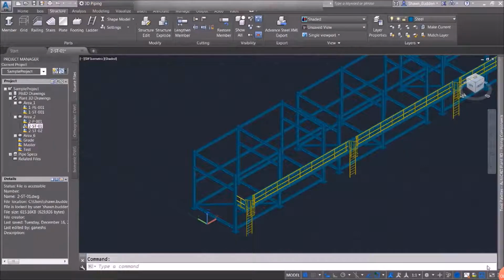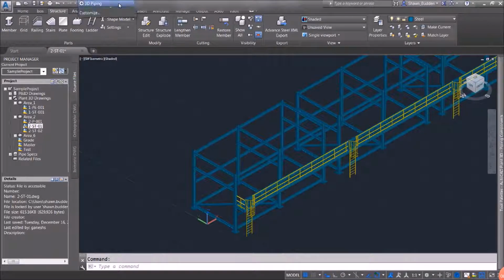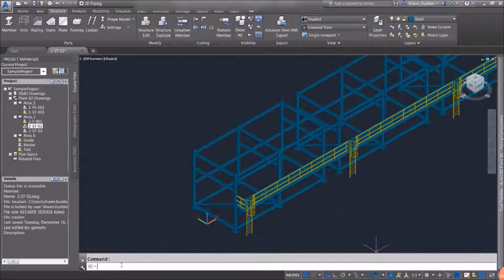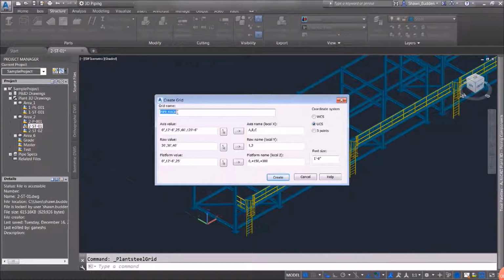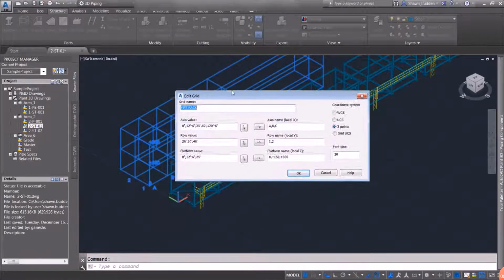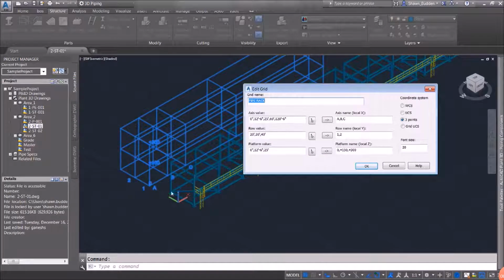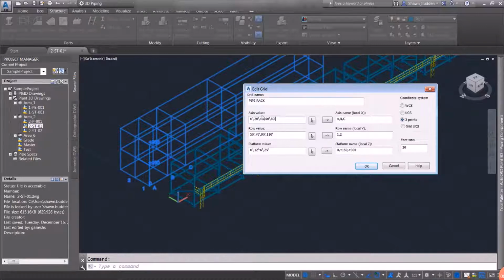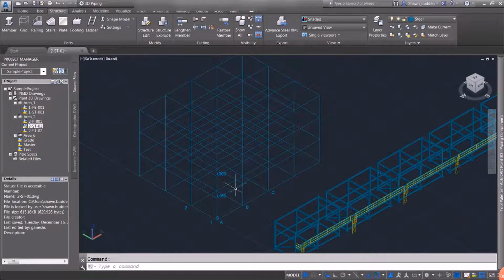Creating a Grid in Autocad plant 3D / Autocad plant 3D tutorials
A grid helps you place structural components at an appropriate location. To create a grid, choose the Grid tool from the Parts panel in the Structure tab. The Create Grid dialog box will be displayed.

In this dialog box, enter the name of the grid in the Grid name edit box. Next, specify the type of coordinate system to be used to set the orientation of the grid. You can specify the coordinate system by selecting any one of the radio buttons available in the Coordinate system area. The WCS radio button is used to define the coordinate system of the grid using the World coordinate system. The UCS radio button is used to define a user coordinate system. If you select the 3 points radio button, you will be prompted to specify the origin point.

After specifying the origin point, you need to specify one point on the X-axis, one point on XY plane, and then one point on the Z-axis. These three points specify the directions of three axes in a grid. After specifying the coordinate system, enter values for the axis points in the Axis value edit box. You can use the @ symbol to enter a value relative to the preceding value. You can also use the Pick point button adjacent to this edit box to directly specify the points in the workspace. Next, specify names of the axes in the Axis name (local X) edit box. Similarly, enter values for the row points in the Row value edit box. Also, enter the names of the row points in the Row name (local Y) edit box. Specify the platform value points (in Z-direction) and their names in the Platform value and Platform name (local Z) edit boxes, respectively. Next, enter the font size in the Font Size edit box for the names displayed in the grid. Choose the Create button. A grid will be created in the model space.